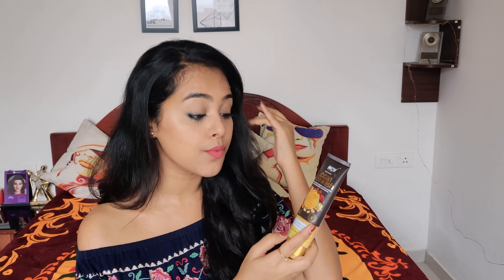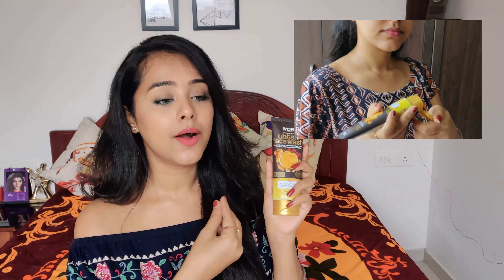WOW Skin Science Ubtan Kit | DOES IT WORK?? | HONEST REVIEW | MISS BANERJEE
Ubtan is the perfect recipe for flawless and bright skin. But does WOW Skin Science's Ubtan Kit really help you restore freshness and glow to your skin? Check my review to find out!
WOW Skin Science Luxuriant Ubtan Kit consists of Ubtan Face & Body Pack, Ubtan Face, and Body Scrub, Ubtan Face Wash & Sunscreen Serum SPF 55 PA+++ .

Skin Care : WOW Skin Science Ubtan Face Wash - 100ml

WOW Skin Science Ubtan Face & Body Pack - 200ml

WOW Skin Science Ubtan Face & Body Scrub - 200ml

WOW Skin Science Ubtan Luxuriant Kit